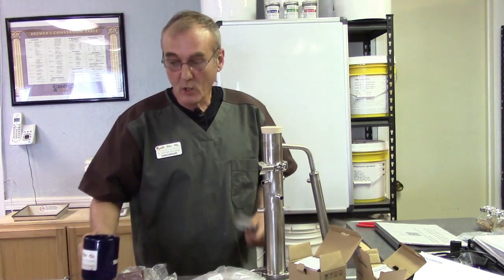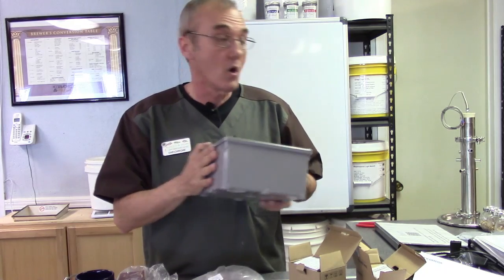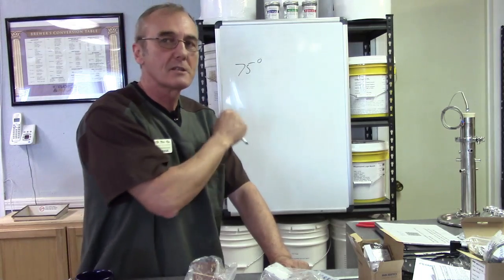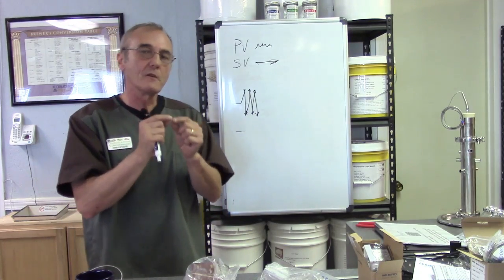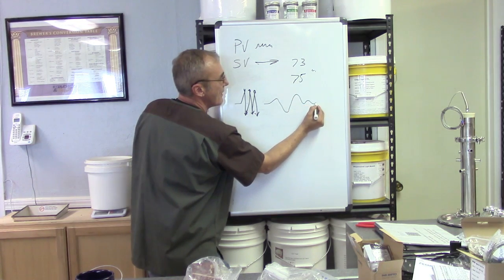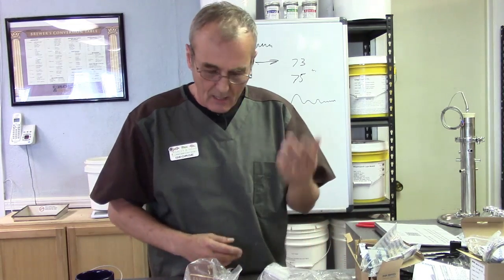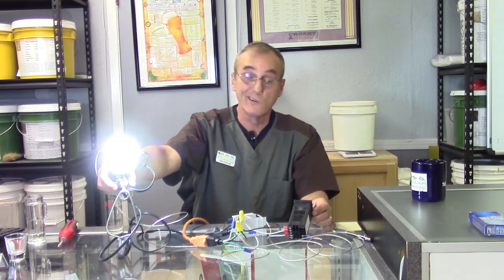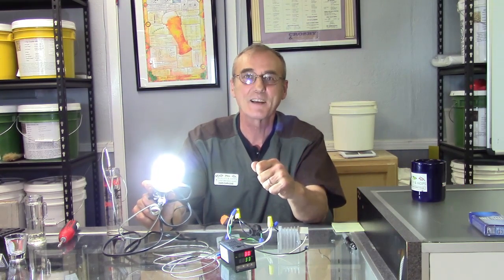Controlling temperature with a PID controller